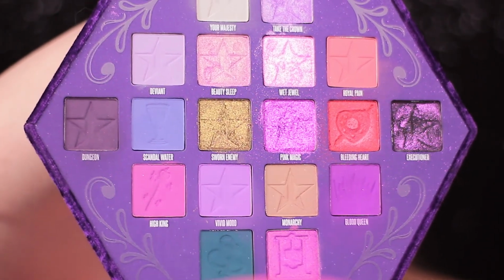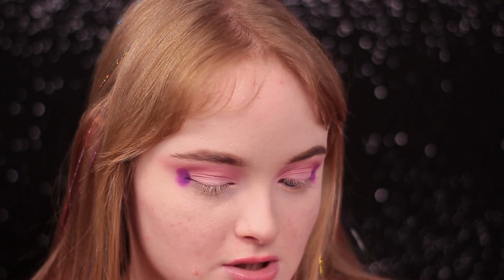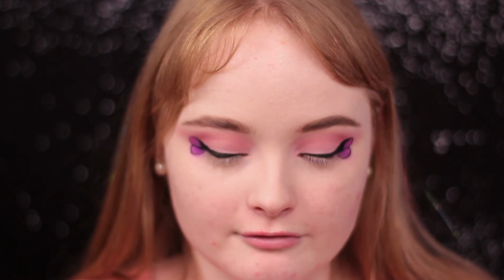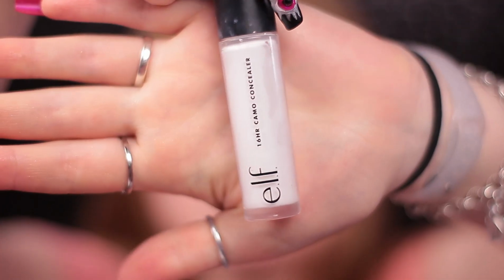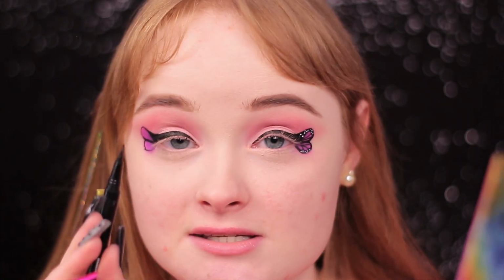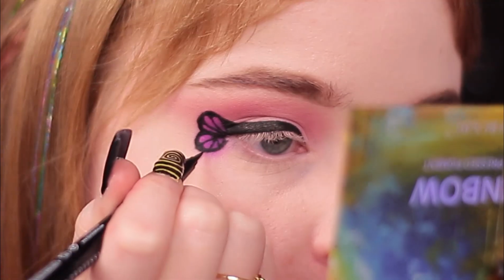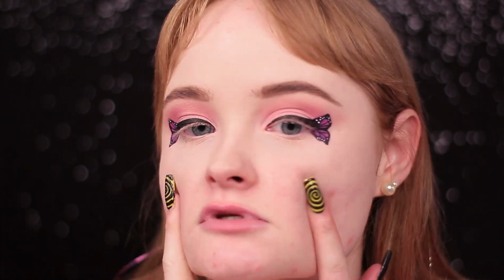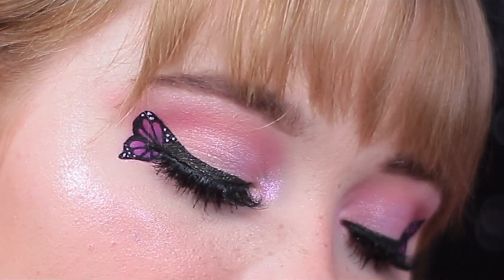Butterfly Trend Makeup Tutorial 🦋 | Hopping on The Trend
~PRODUCTS USED~
Jeffree Star Blood Lust Pallete
Morphe Sponge
Laura Mercier Translucent Powder
Anastasia Beverly Hills Brow Duo
NYX Tinted Brow Mascara
Maybelline 24H Foundation
NYX Pro Foundation Mixer
The Balm Blush
Ofra Americano Bronzer
Maybelline Sensational Mascara
~LETS BE FRIENDS~
Beauty Acct: blended.by.mckenna
                FAQ
~How old are you? 18
~ What is your skin type? Very dry
~ Do you do your own nails? Yes!
~Is that your natural hair color? Yup
~ Are you in college? Yes